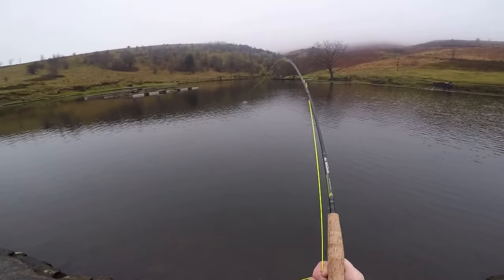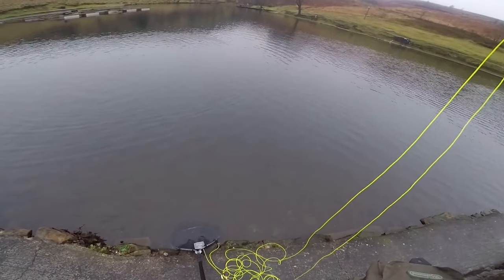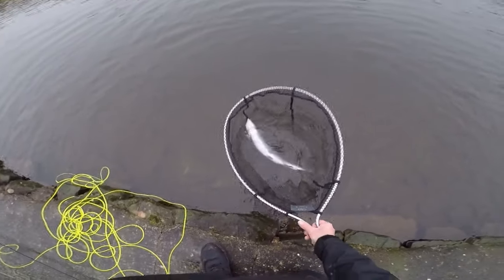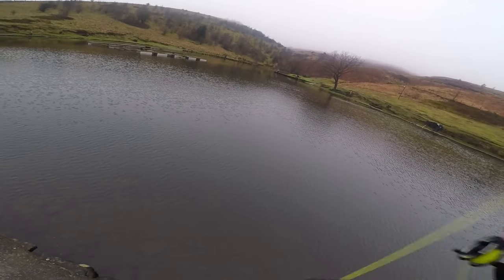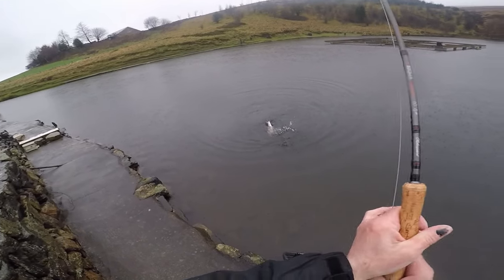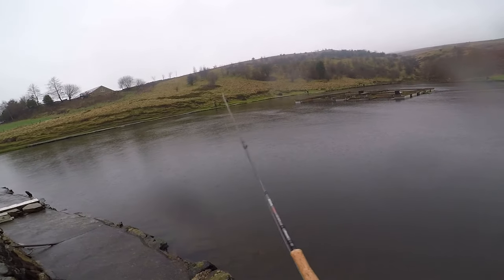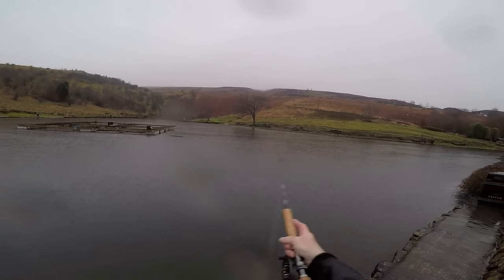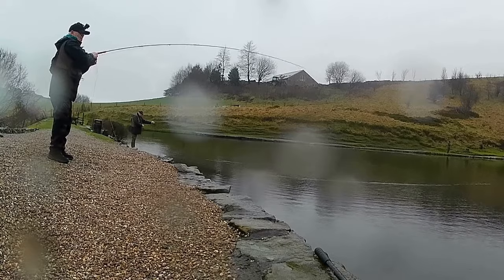230. Fly Fishing with Trout Flies That Help you CATCH more FISH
Fishing these flies will stop you from blanking at any stocked stillwater trout fishery be it for rainbow trout, brown trout or blue trout. These are simple patterned flies, fly that can be fish, fished at any depth on a floating line, sinking line or a slow / fast intermediate fly line. Using just a simple retrieve be it a fast or slow figure 8, 12 inch strips or roly-poly style of fishing the fly. these flies will catch you trout in good numbers. 230. Fly Fishing with Trout Flies That will Help you CATCH more FISH (C) MD Fly Fishing UK;

MD Fly Sales